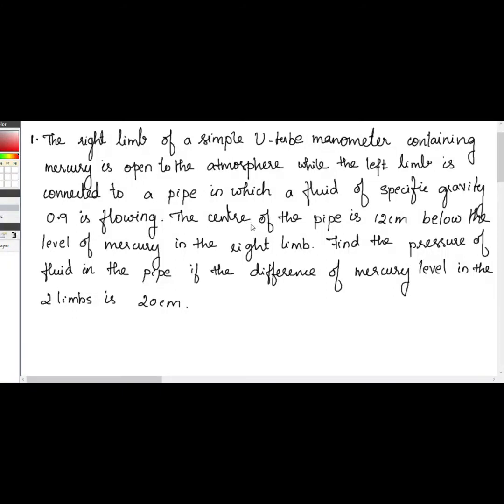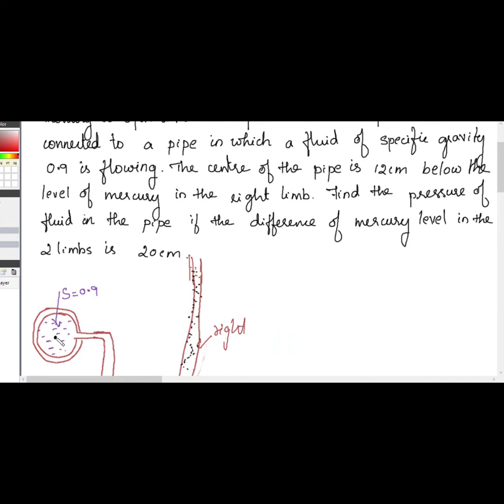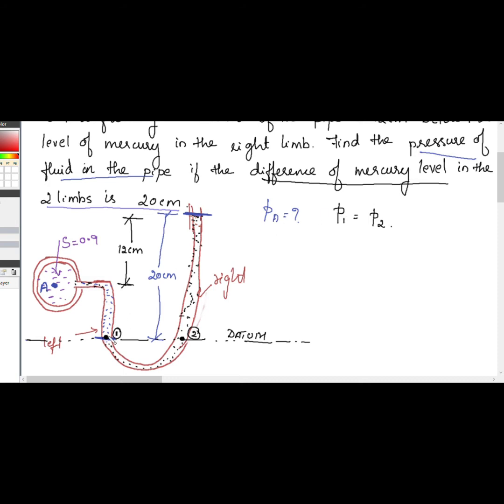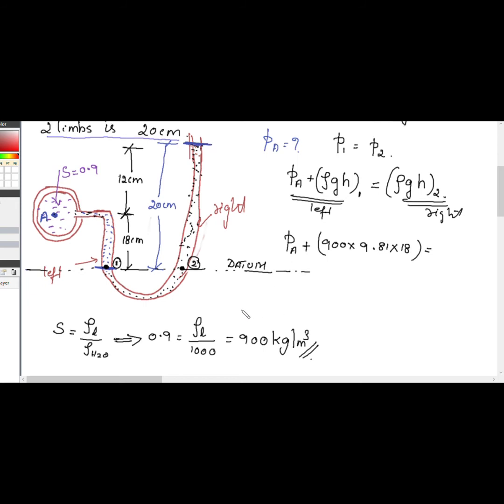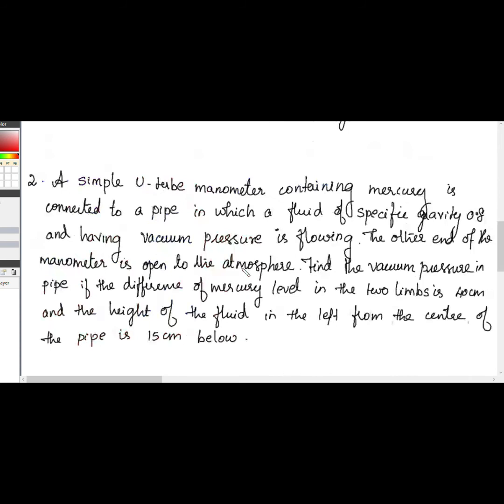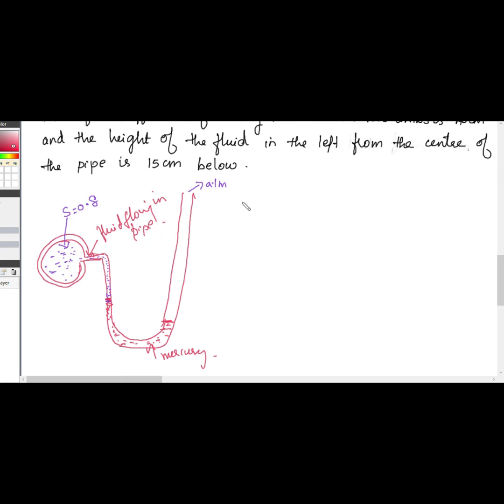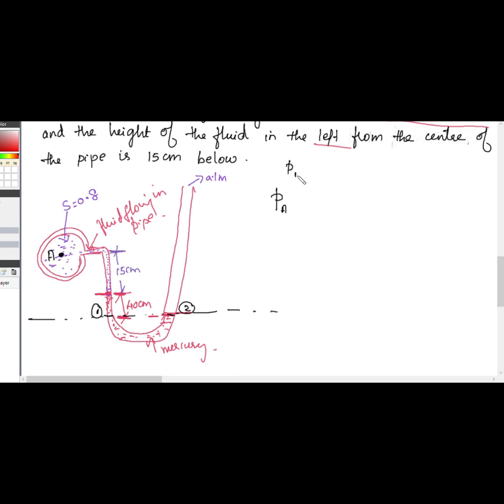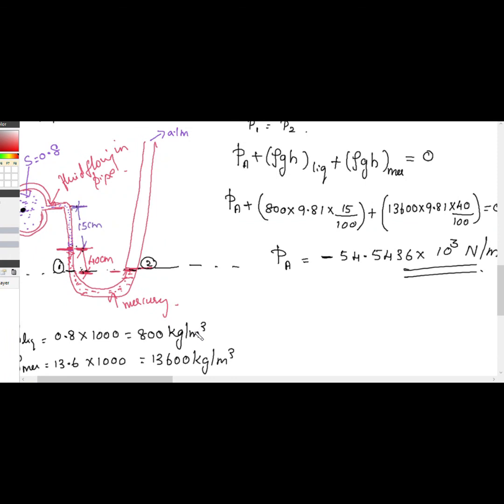PROBLEMS TO DETERMINE PRESSURE AT A POINT USING SIMPLE U - TUBE MANOMETERS CET 203 MODULE 1 PART 13